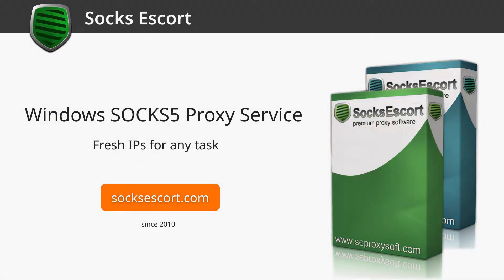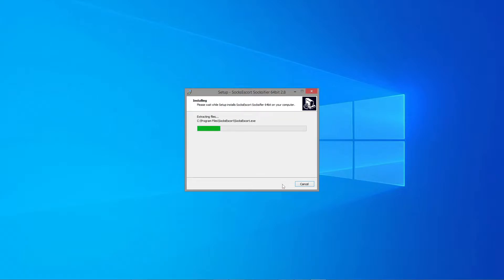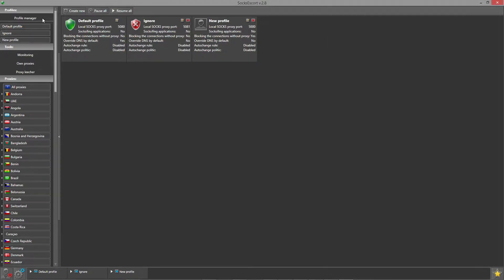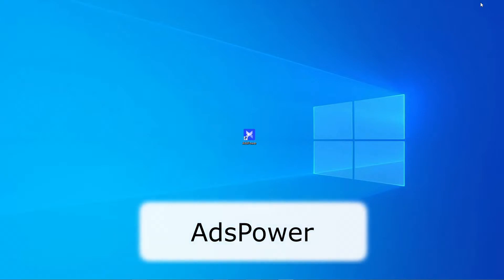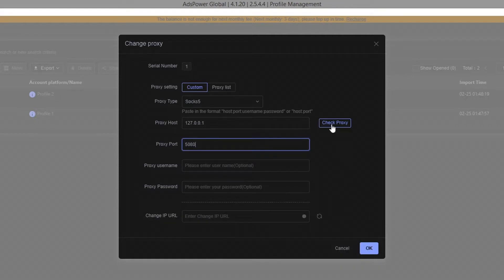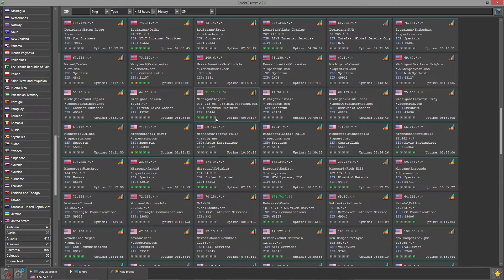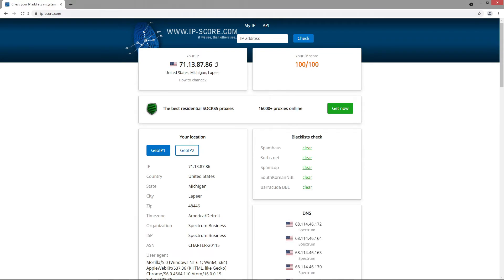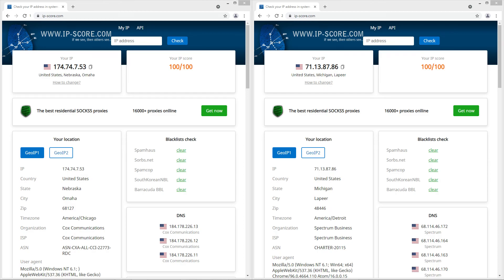SocksEscort.com AdsPower Anti-detect Browser Manual Setup Guide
We provide the best SOCKS5 proxy solution for anybody who work on Craigslist, Badoo, PoF, posting ads, surveys, etc.

- We provide static residential IPs with unlimited bandwidth
- All our IPs are clean and frequently updated
- Fast connection, we don't have slow proxies
- We have our own powerful socksifier
- You can check proxy against blacklists before taking it
- Our app is a convenient way to use SOCKS5